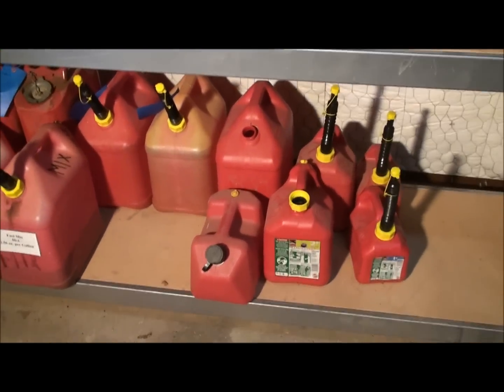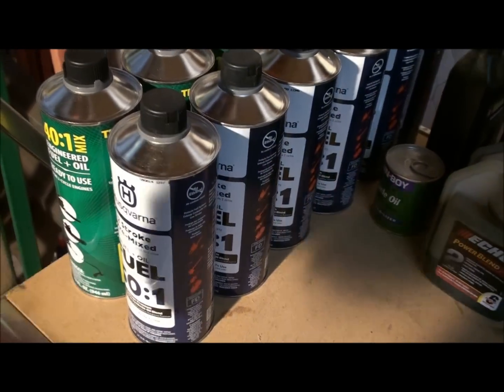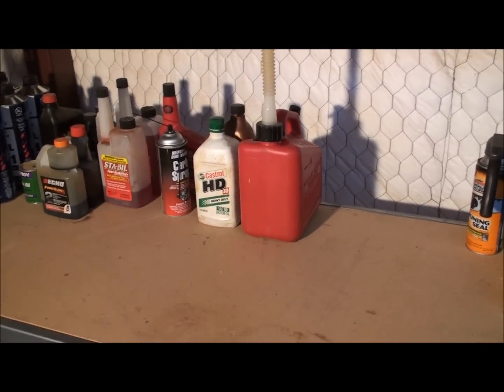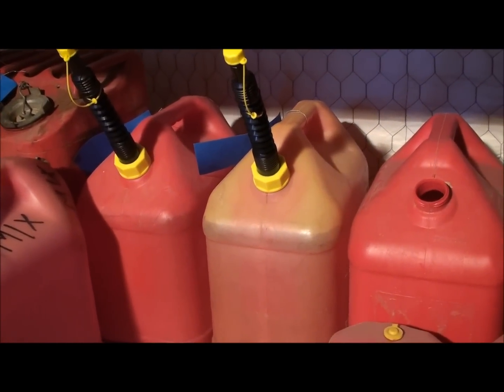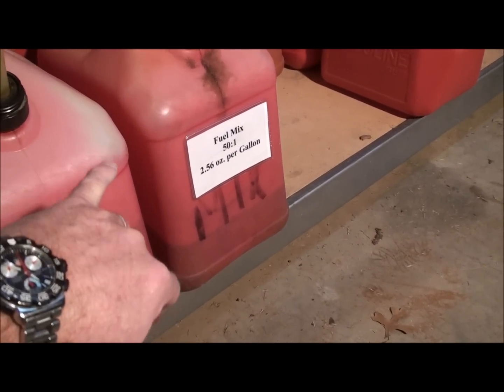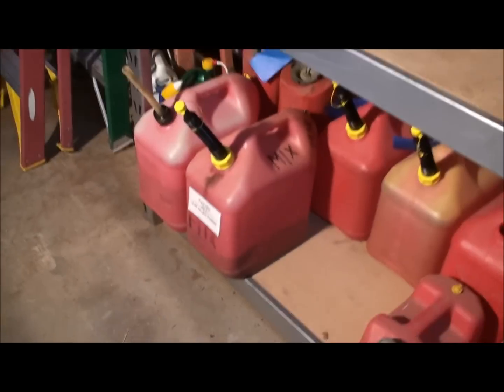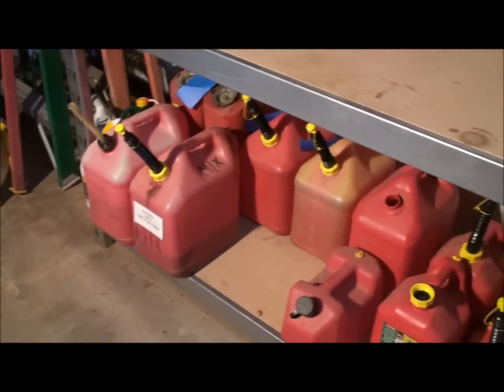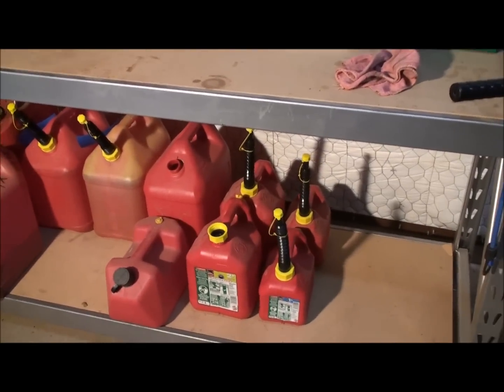Fuel & Gas Storage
A look at some of my fuel and Gas storage.